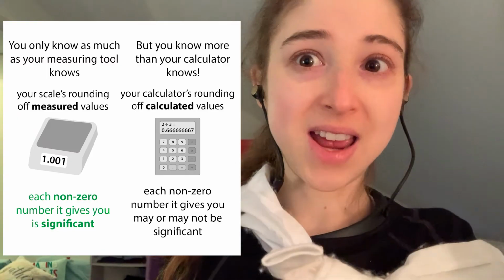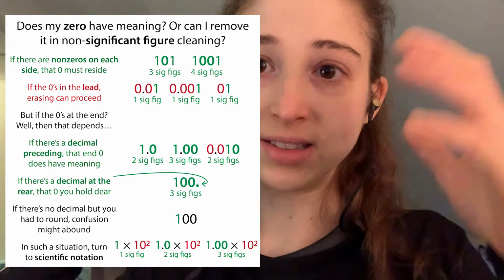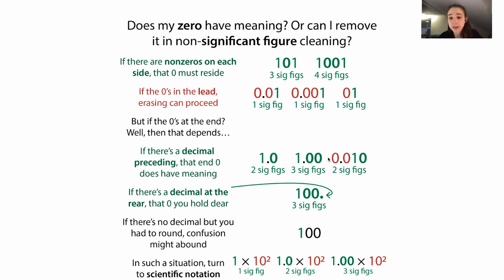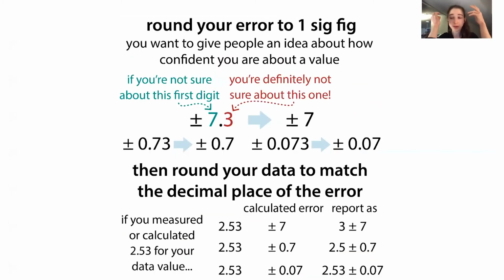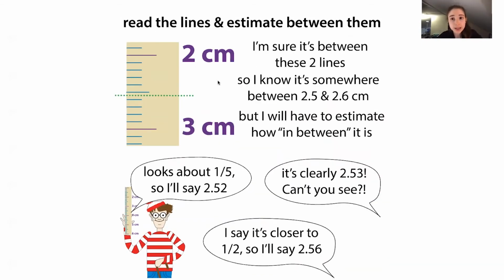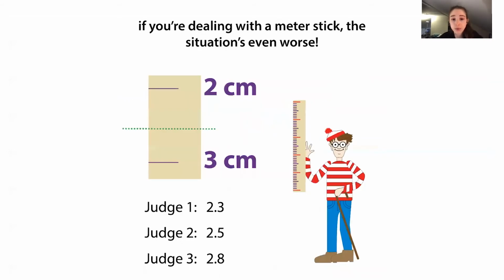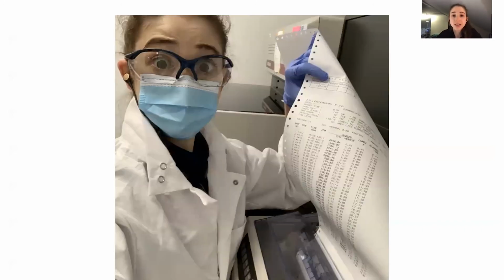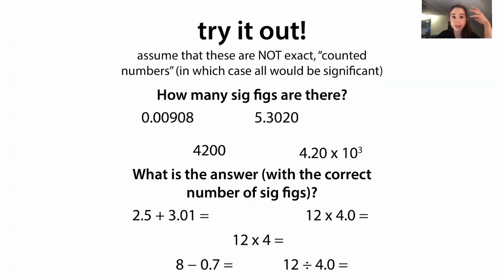Figuring out sig figs - working with significant figures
In science, we only should report numbers which are significant. Basically, you don’t want to write down that something you measured with a ruler is 1.372 mm (the lines are 1 mm apart, so you know that the 3 is an eyeball guess and the rest is just eyeball over-confidence!). And this “sig fig” cut-off extends to when you do calculations, so that you don’t divide something you’ve measured as 1 mm by 3 and then report 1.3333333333, making it seem like your measurement was way more precise. And and the sig fig cut-off extends to when you report error so that you don’t report something as 1.3 +/- .125 (error here’s that error has too many sig figs) or 1.3 +/- 5. (error here is that measured value has too many sig figs). When it comes to error you just get one digit! I want to review all of these different situations, but let’s start by getting on the same page about what significant figures actually are.

How do you know how many sig figs you have? Any NONZERO # IS significant & you start counting at the 1st one you meet. 0s may or may not be significant…

If there are nonzeros on each side, the 0 must reside ✅
If the 0’s in the lead, erasing can proceed ❌
But if the 0’s at the end, well, then that depends…❓
If there’s a decimal preceding, that end 0 does have meaning ✅
If there’s a decimal at the rear, that 0 you hold dear✅If there’s no decimal but you had to round, confusion might abound.
In such a situation, turn to scientific notation

In non-rhyme…
🔹 0’s before 1st nonzero (LEADING 0s) are NOT significant ❌
🔹 0’s in between nonzeros ARE significant ✅
🔹 0s after last nonzero (TRAILING 0s) are NOT significant ❌ UNLESS there’s a decimal point ✅

For example, 1, 01, & 001 all have 1 sig fig, but 1.0 has 2 & 1.00 has 3. If I add 0s at the front, they’re just “fluff” ❌ BUT if they’re at end AND there’s a decimal point, they’re actually telling you something ✅ (on the other hand, 1, 10, & 100 all have only 1 sig fig bc there’s NO decimal point)

⚠️ EXCEPTION ALERT!!! EXACT NUMBERS have unlimited sig figs. What do I mean by “exact numbers”?
🔹s that are “defined” (like 1 yard = 3 feet)
🔹”counted” s (like “6 people”)

📝 A note on SCIENTIFIC NOTATION: Scientific notation is where you use things like 2 X 10³ to write 2000 and 2 X 10⁶ to write 2 million. The “10^something” part only adds NONSIGNIFICANT 0s (those are all leading or trailing zeros)❌ So you only count sig figs from “unique part” (e.g 9.0x10⁴, 9.0x10¹⁵, & 8.4x10¹⁵ all have 2 sig figs BUT 9x10⁴ only has 1)

Now that we know what sig figs are and how to count them, let’s take a look at how to work with them, starting with making measurements, then some simple arithmetic stuff and then getting into reporting error.

The more digits you include, the more it *seems* like you know. BUT the amount you REALLY know is limited by amount you know about the thing you know the least about & this is limited by your measuring tool.

Every measuring tool has limits. Each # you can *confidently* measure (even 0s) IS SIGNIFICANT (tells you “real info”)), then you get 1 significant “estimate” as your last sig fig.

the original # of sig figs (which you now know how to count) comes from the # you get when you MEASURE something.

But, if you then perform CALCULATIONS w/those measured #, you need to make sure you’re not adding “fake” sig figs.

ROUNDING…
- round at the end, or else where you round earlier on will affect your final answer
- conventionally, if something is 5 or more, round up (e.g 1.4 rounds to 1 & 1.5 rounds to 2)
- add 0s as “placeholders” for nonsignificant numbers you had to remove (e.g. 17 200 has 3 sig figs rounded to 2 sig figs: 17 000 or 1 sig fig: 20 000)
- ⚠️ Things can get confusing if you have to round to a 0 (e.g. if you round 19 900 to 2 sig figs, you have to round to 20 000 which looks like it only has 1 sig fig (eek!) to avoid ambiguity, you can instead write it in scientific notation, 2.0 X 10⁴ )

So how do you know where to round? It depends on what kind of calculation you did

ADDITION ➕ & SUBTRACTION ➖: answer should have same # of DECIMAL PLACES as starting value w/least DECIMAL PLACES (you can remember this by thinking back to a measuring stick and how the last decimal place is the smallest increment you can report)
🔹 e.g. 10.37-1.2 = 9.2 (NOT 9.17)

MULTIPLICATION ✖️ & DIVISION ➗: answer should have same # of SIG FIGS as starting value w/least SIG FIGS (here the decimal places don’t represent any ruler lines or anything so they’re not important, it’s the numbers themselves that count)
🔹 e.g. 20 x 13.4 = 300 (NOT 268)

so remember:
When you add or subtract, the decimal *points* to your fact
But multiply or divide, then you need to consider both sides

Now, finally, let’s talk about reporting uncertainty or “error.” When it comes to reporting error, you only get a single digit. That’s it. So round your calculated value to it.